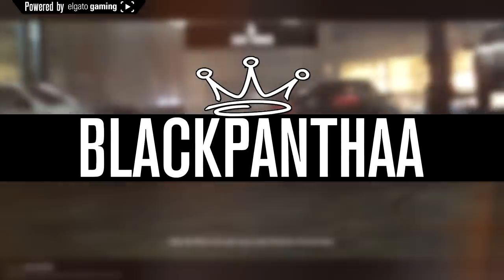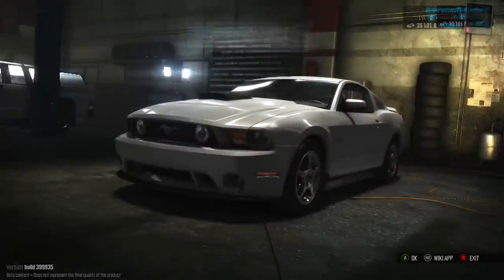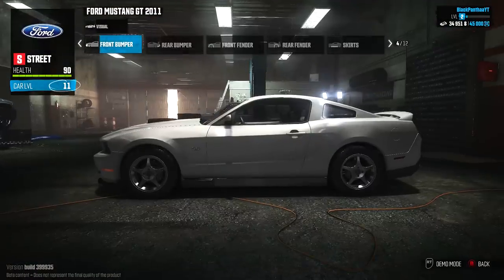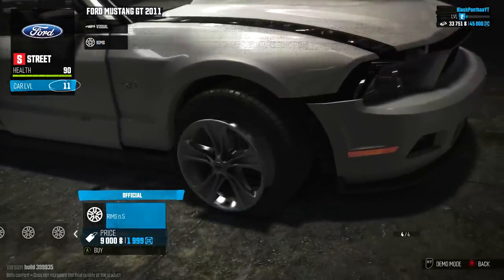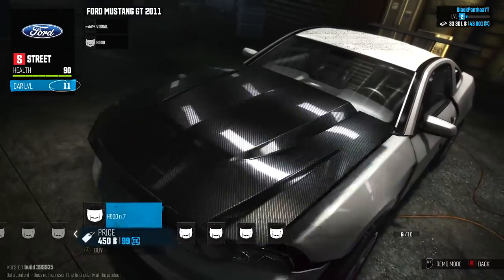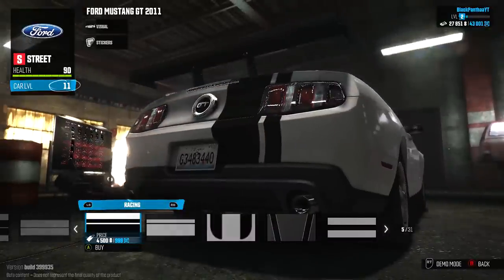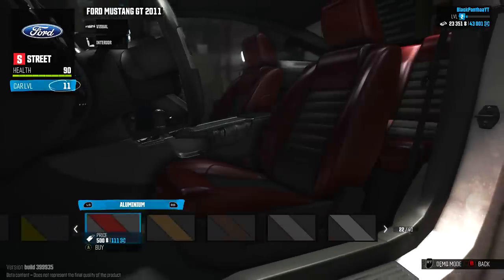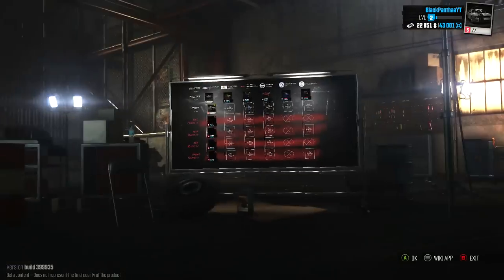The Crew Beta - 2011 Ford Mustang GT Customisation! (STREET)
One car I had yet to show you was this, so here she be in her customised form! :D
A video by BlackPanthaa (LeftTriggerUK)